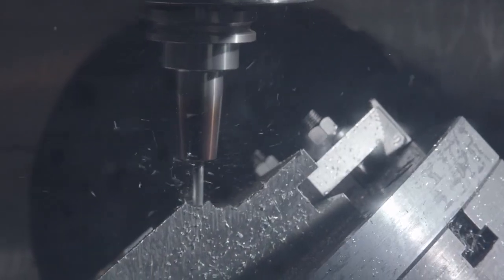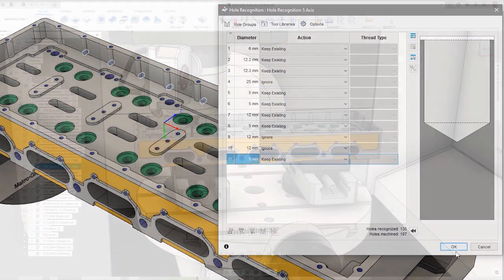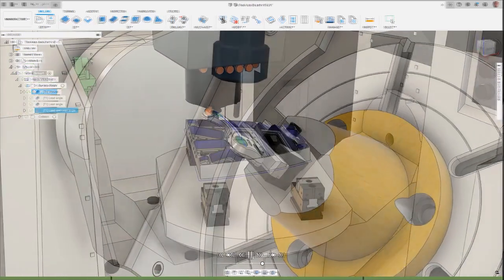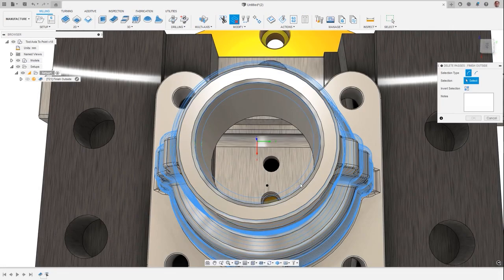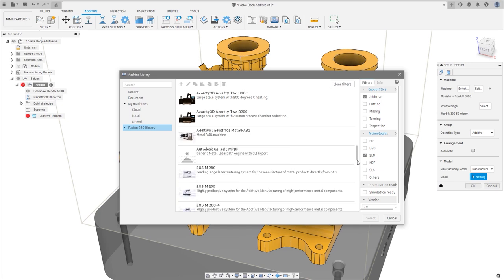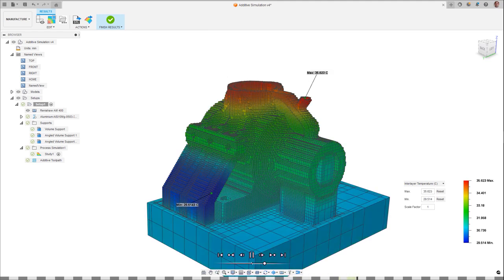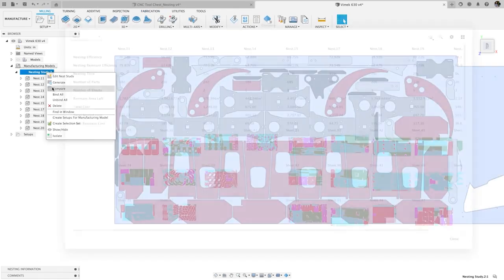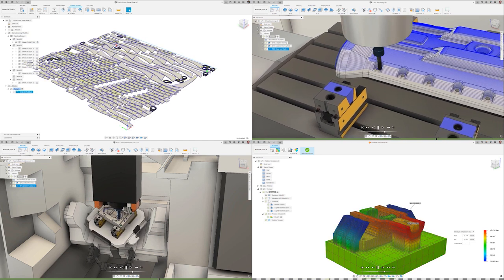Fusion Manufacturing Extension Overview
Überblick über die Fusion Manufacturing Extension! Entdecken Sie, wie diese leistungsstarke Erweiterung von Autodesk Fusion Ihre Fertigungsprozesse optimiert. Von der additiven Fertigung auf Metallbasis über die CNC-Bearbeitung bis hin zur Verschachtelung und Herstellung von Blechteilen – wir zeigen Ihnen, wie Sie Ihre Maschinen und Geräte effizienter nutzen können. Bleiben Sie dran und erfahren Sie mehr!